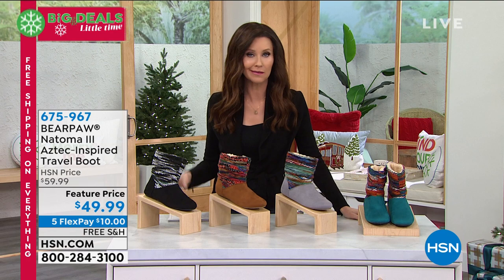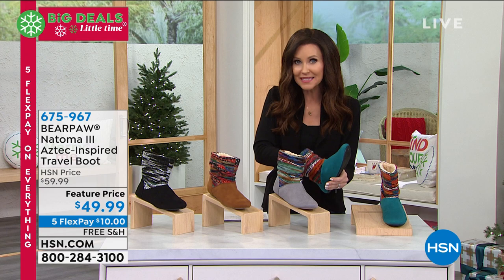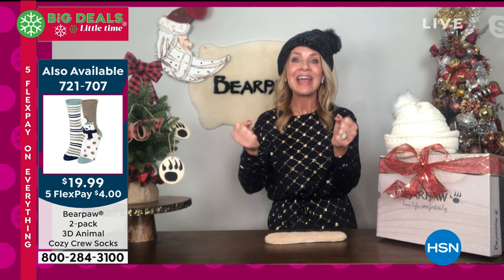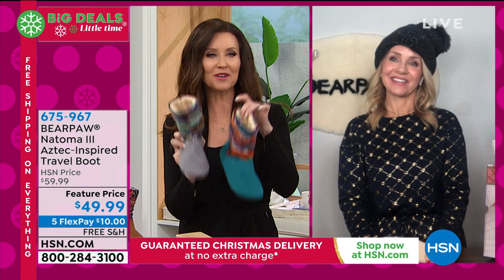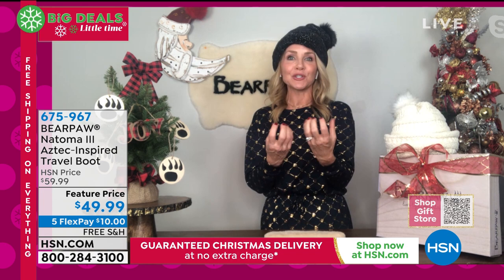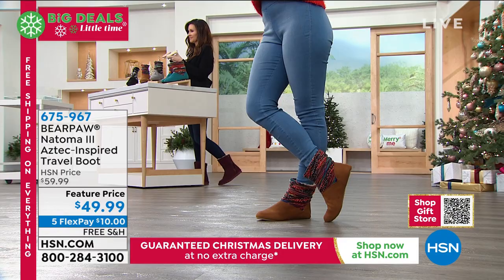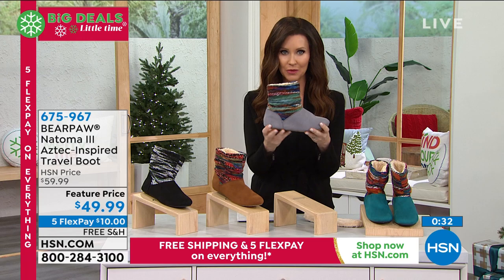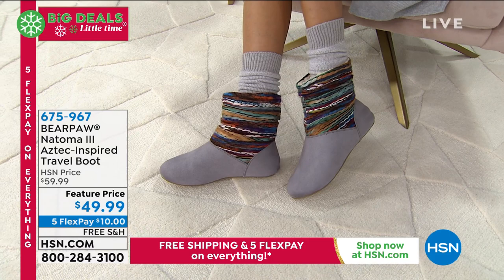BEARPAW Natoma III AztecInspired Travel Boot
Whatever your travel destination, pack this eclectic bootie. Constructed from a combination of microsuede and colorful textiles, it feels as comfortable as a slipper and wears like a fashion boot.